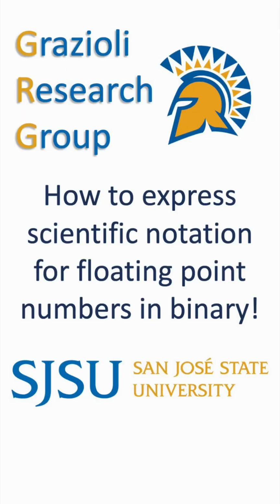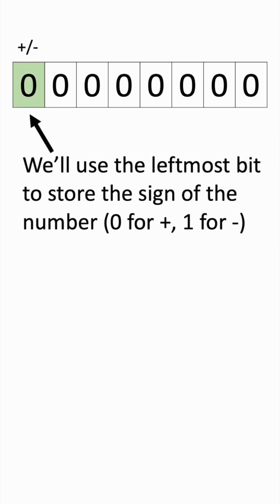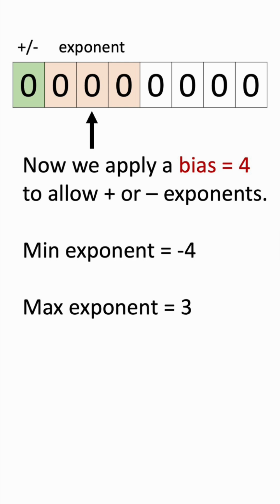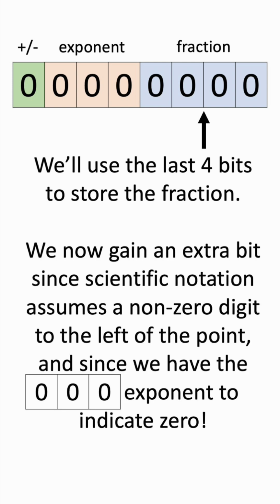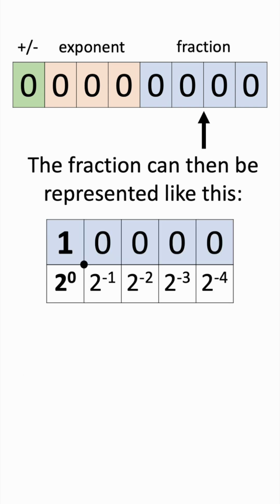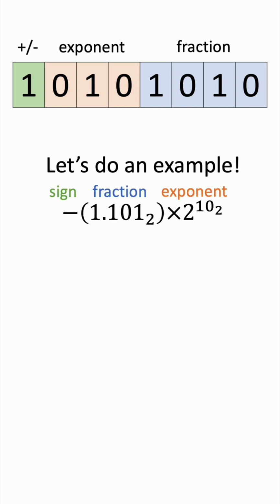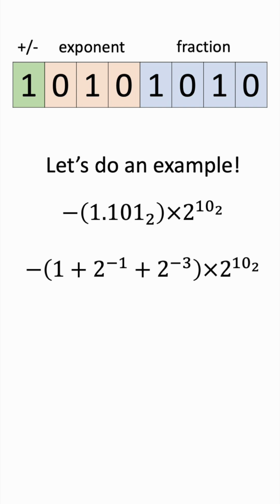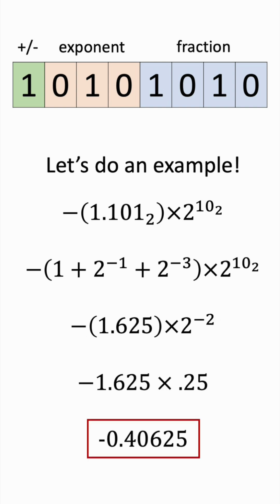Scientific Notation in Binary for Floating Point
This video builds off of all of my other videos on expressing numbers in binary, combining those concepts to store a number in scientific notation using binary, as used in floating point numbers. The example in the video is a simplified 8-bit version designed to be easy to follow in a short format explanation on a phone. Students are encouraged to check out resources on standard formats, like IEEE 754 to see how these concepts are implemented in practice (link below).